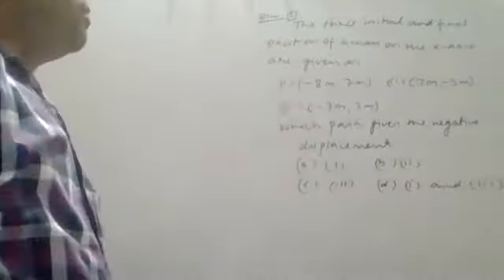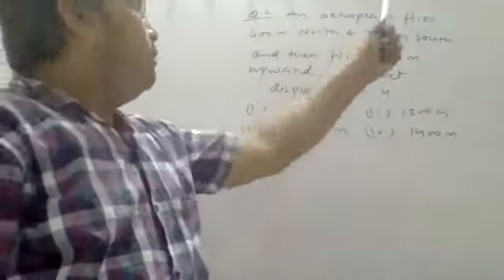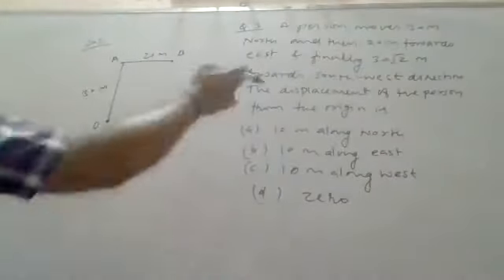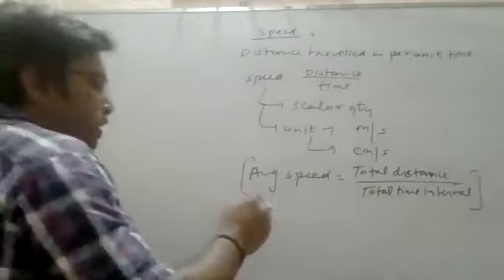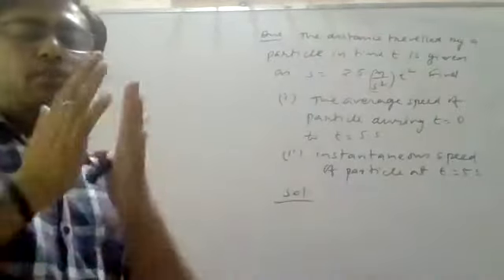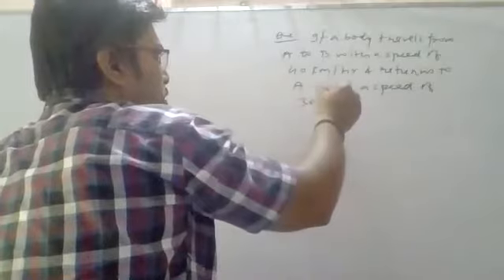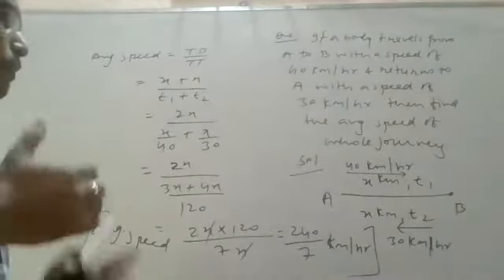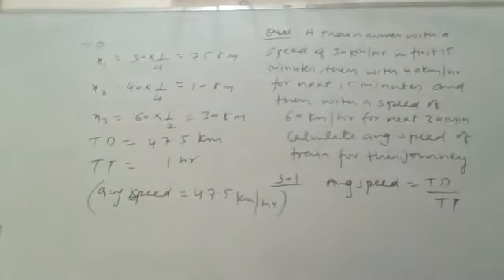Physics by Ajay Gupta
11 class ch 3 motion part 2 displacement & speed